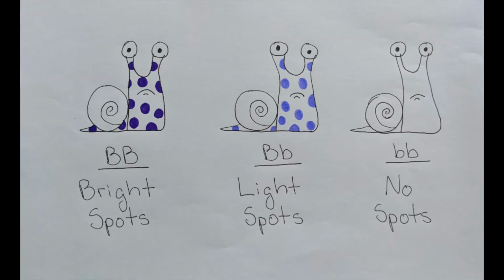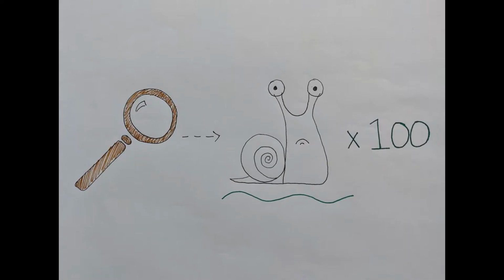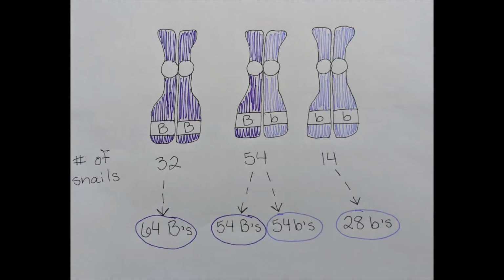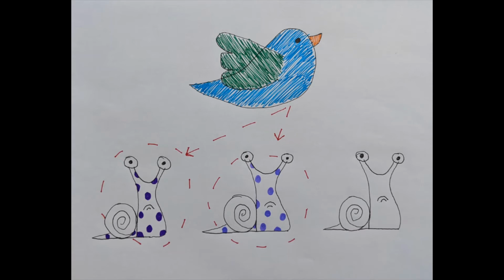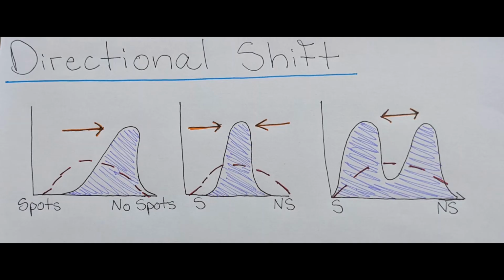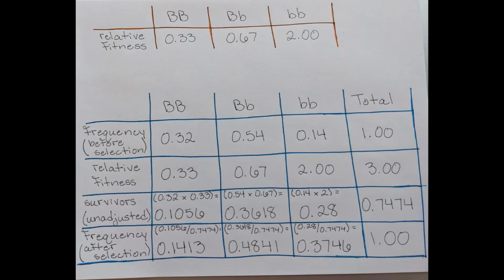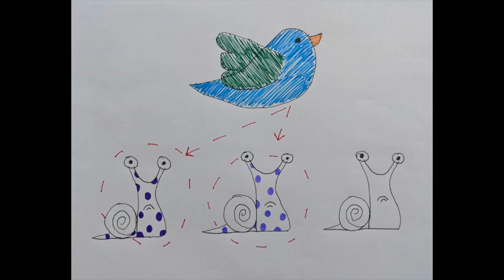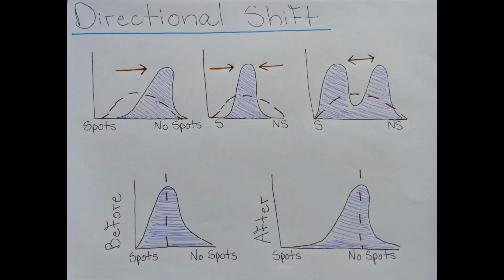Population Genetics GN 311 2-2B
In this video I will be showing the effects selection has on a population of snails. These snails are all similar except for the appearance of spots. This is due to one genotype that is associated with the phenotypic spots. The snails can either have bright spots, light spots, or no spots. Since the snails have been living in an environment with little pressures the population has arrived at the hardy-weinburg equilibrium. This means the population is not evolving and is not affected by genetic variation and natural selection. To begin I collected 100 snails and noted whether they had bright, light, or no spots. Since we already know how the genotypes are related to the phenotypes we can determine the genotype frequency, just divide the number of individuals by the total. To find the allele frequency you add half of the heterozygous genotype frequency to each of the homozygous genotype frequencies. We can use this method because for each genotype we have two alleles. For the 32 bright spotted snails we have 64 big B’s and for the 54 light spotted snails we have 54 big B’s and 54 little b’s and for the no spotted snails we have 28 little b’s. Another way to check your calculations is to use the hardy-weinberg equation. Just plug in the allele frequencies previously found. Now sadly for the snails a new bird species has been introduced to the environment, now the snails feel the pressures of natural selection. The spots on the snails make them an easier target to see from the air. Very quickly we are able to see that the snails with no spots have a better chance at avoiding detection from the birds. This kind of selection is an example of a directional shift. This is when a population evolves towards one end of a trait spectrum, in our case no spots. The birds cause a drastic relative fitness effect on our spotted snails because most of the snails are eaten before they can reproduce. This decrease in spotted snails affects our future phenotypic ratios so now we us the genotype frequencies and relative fitness to calculate the new phenotypic ratio. First we calculate the survivors by multiplying the genotype frequency by the relative fitness. Since survivorship is affected by the relative fitness our total not longer equals 100%. To get a more reliable measurement we divide the survivors by the new total. After this your population now equals the correct 100%. From this you can see that the frequency for bright spotted snails decreased from 32% to 14.13%, the frequency for light spotted snails decreased from 54% to 48.41%, but the frequency for no spotted snails increased from 14% to 37.46%. This change in genotype frequency is due to the no spotted snails being able to escape most predation from the birds and living to a reproductive age. Since the snails with spots are more easily detected a majority of them will not reach a reproductive age and be able to pass on their genes to future generations. When you take the new genotype frequency and calculate the allele frequency you see the numerical difference between the before and after selection. The allele frequency of big B decreased while the frequency of little b increased. You also see this effect when looking at the graphs that show the directional shift. If the birds remain in the environment eventually the bright spotted snails will go extinct while the light spotted snails will struggle to remain alive. In this scenario the no spotted snails are the victors.

Citations
GN 311 Exam 2 Lecture Slides